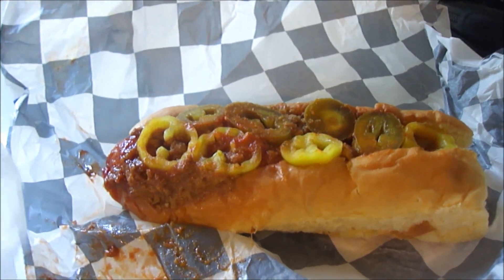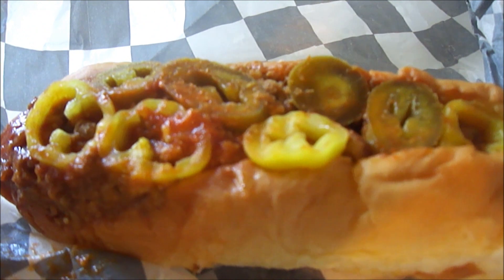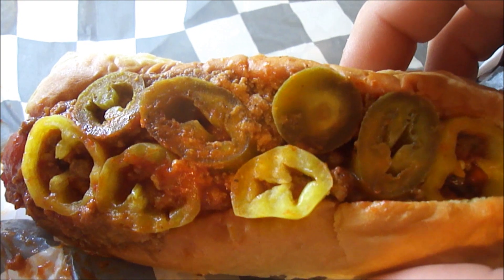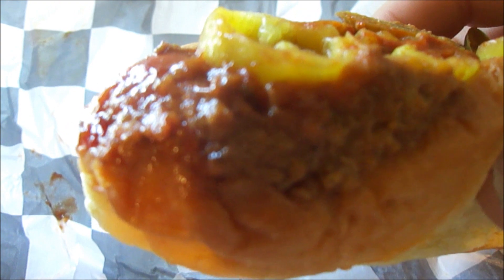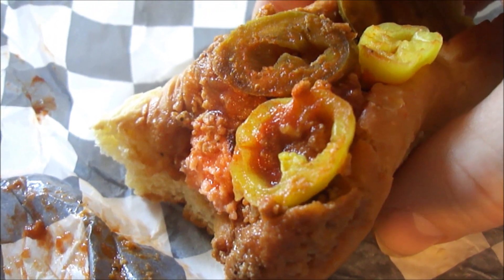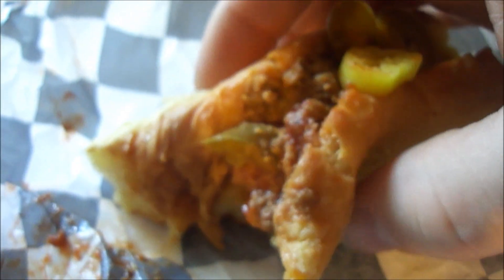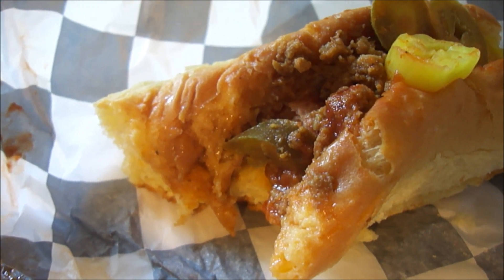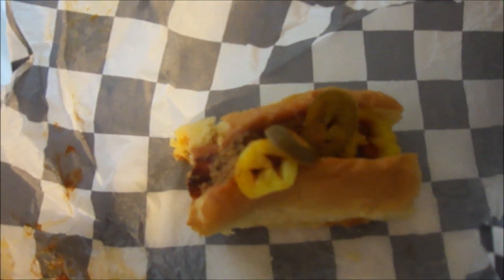JJ's retro eatery Elvis hound dog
What this is is a spicy hot dg with chili, jalapeno peppers, banana peppers, & habanero ketchup. And the hot dog itself is the world famous Smith's hot dog (made locally since 1927).